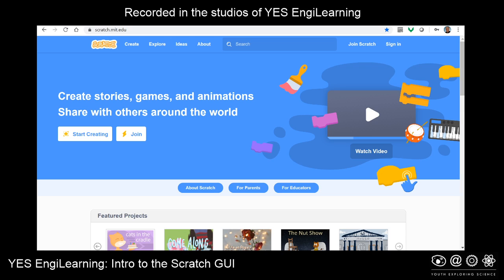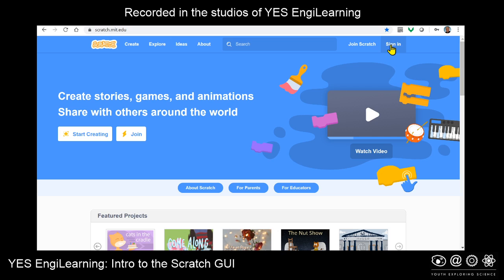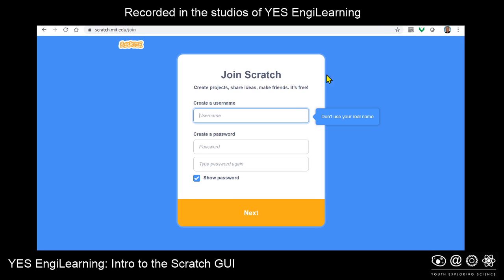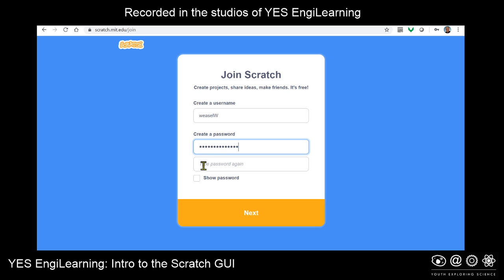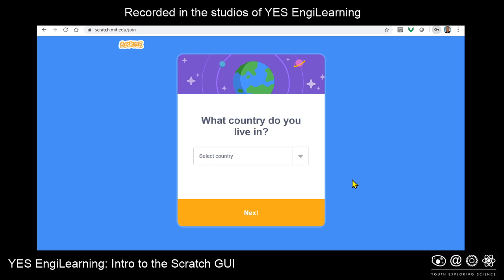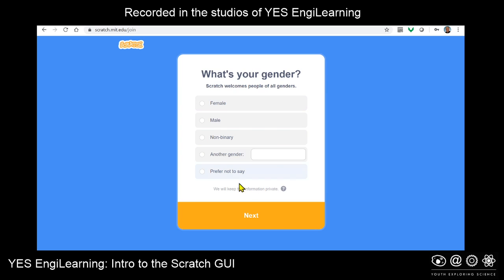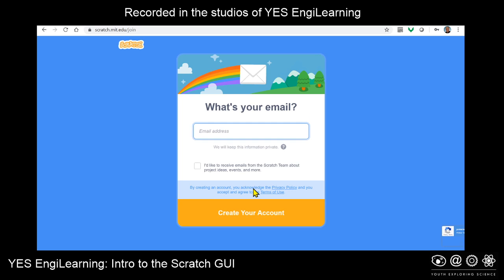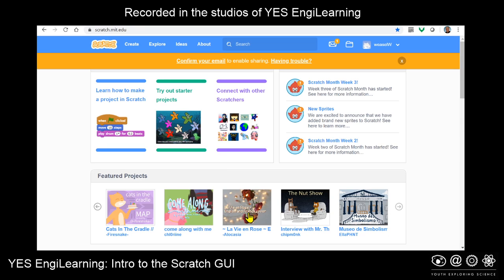YES EngiLearning Scratch Intro 1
A short video explaining how to create a Scratch account.